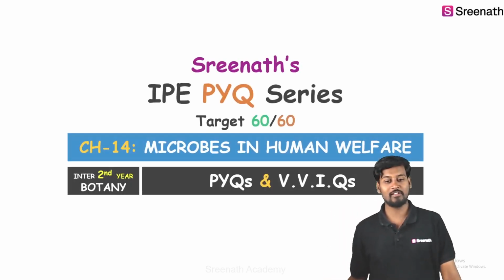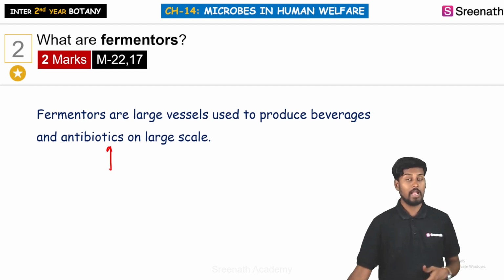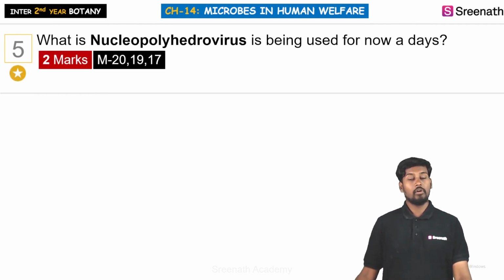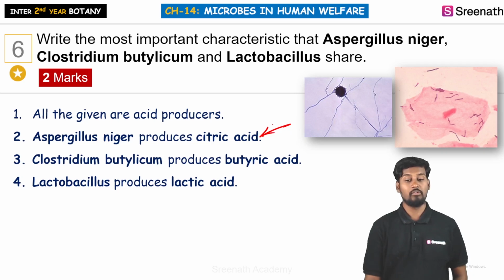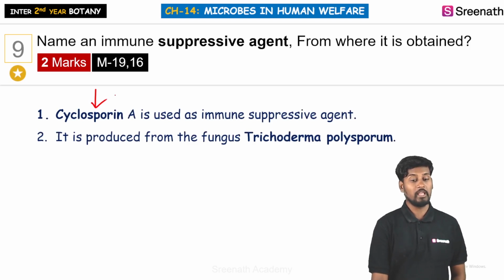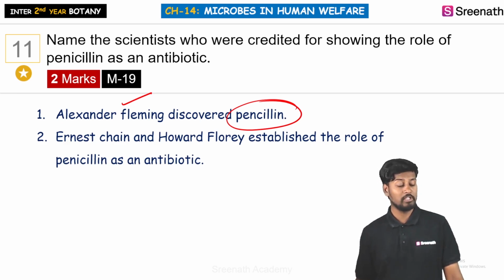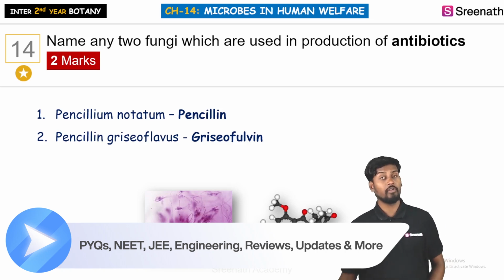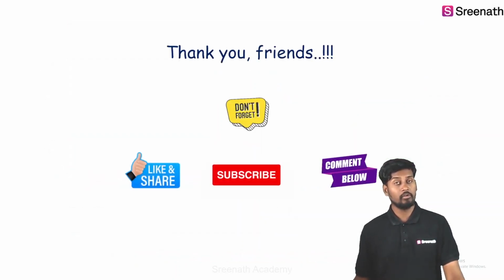Microbes in Human Welfare PYQs - Inter 2nd Year Botany Ch 14 (TS & AP)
Enhance your preparation for Inter 2nd Year Botany exams with Sreenath Academy! 🦠 This video covers Chapter 14: Microbes in Human Welfare, featuring Previous Year Questions (PYQs) specifically designed for TS & AP Intermediate Board students.

In this video, you will learn:
✅ Step-by-step solutions to PYQs from Chapter 14: Microbes in Human Welfare
✅ Detailed explanations of the role of microbes in industries, medicine, and environmental management
✅ Tips to approach and solve questions on microbial applications confidently

👉 A must-watch for all TS & AP Intermediate students aiming for high scores in Botany!

📘 Additional Resources:
Explore more chapter-wise PYQs on our YouTube Channel: Sreenath Academy
Check out related videos in the Inter Botany Success Series